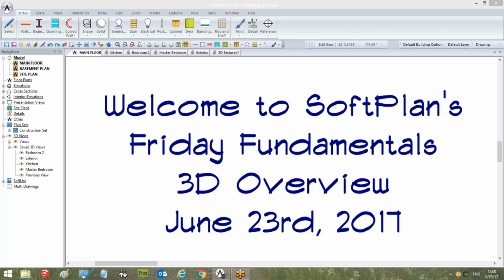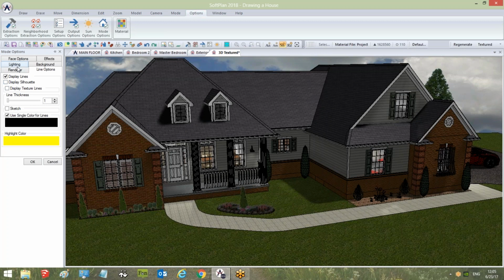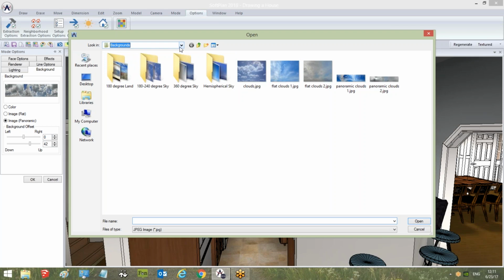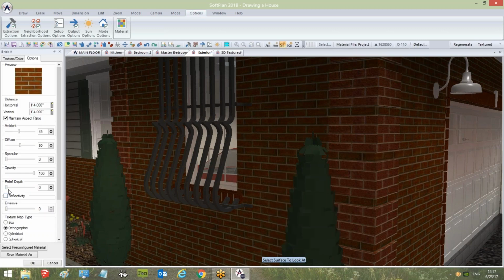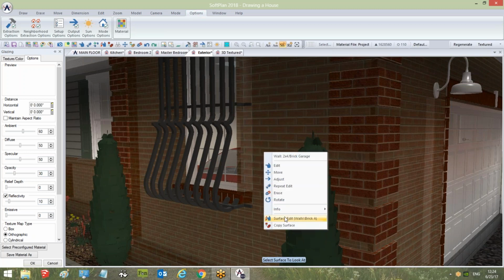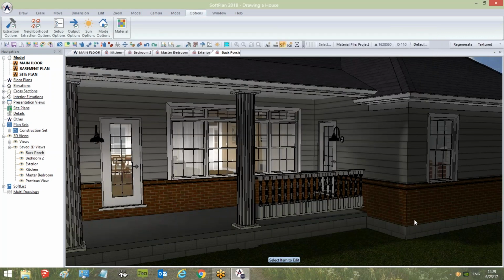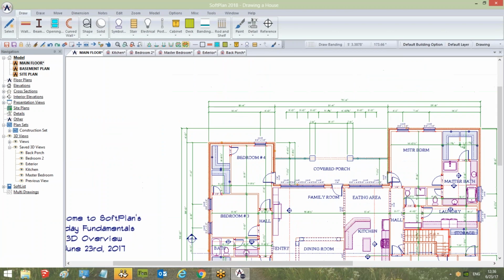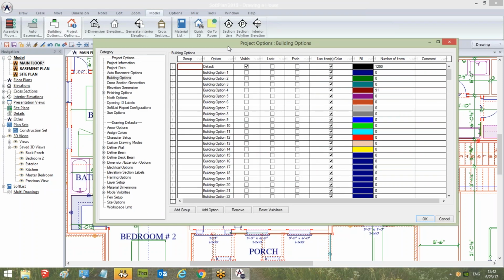Friday Fundamental | 3D Modeling | June 23rd, 2017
Our free webinar series, Friday Fundamentals, is back!  In this section we will take a look at the power of SoftPlan's 3D Modeling capabilities.